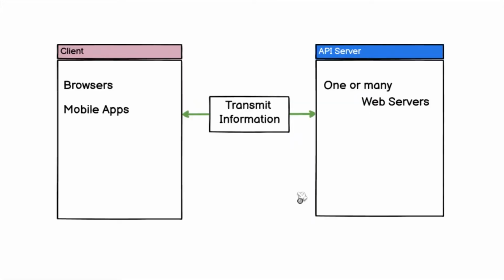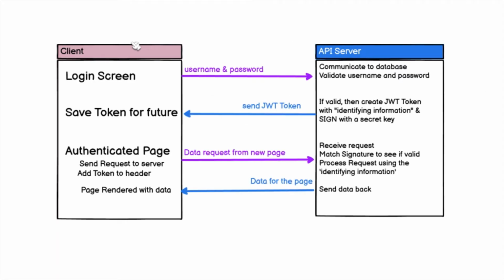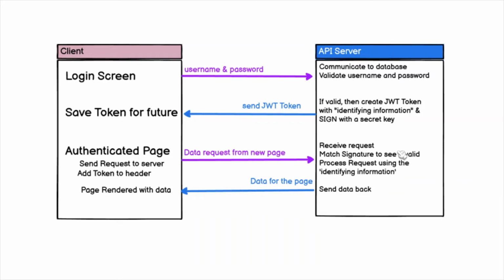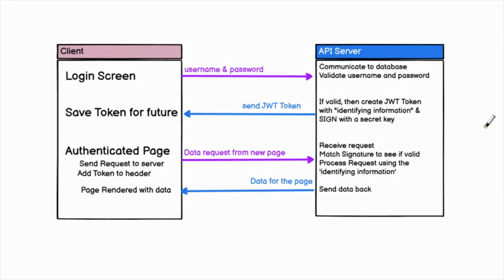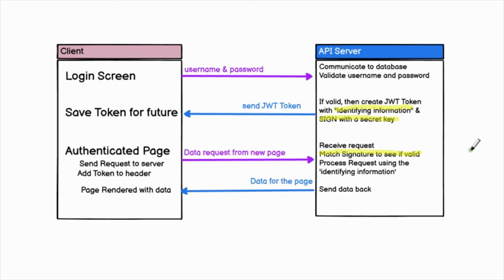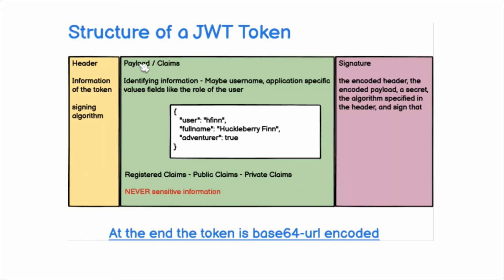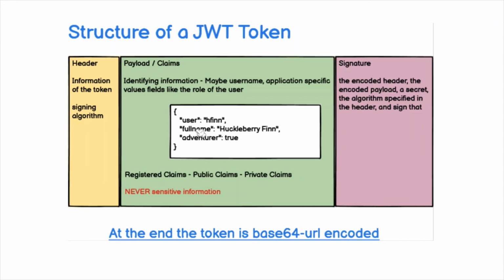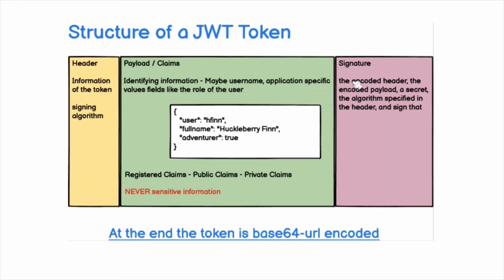What is JWT Token?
This video is for my self learning. It explains in very simple terms, what a JWT token is and the structure of a JWT Token.